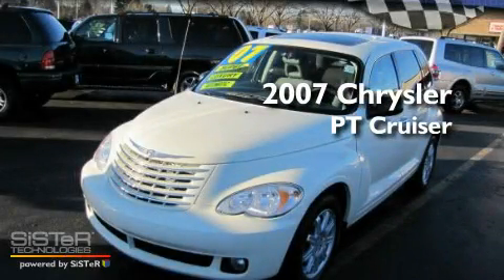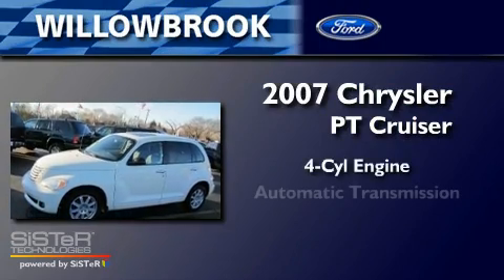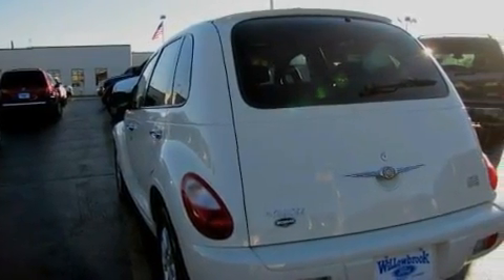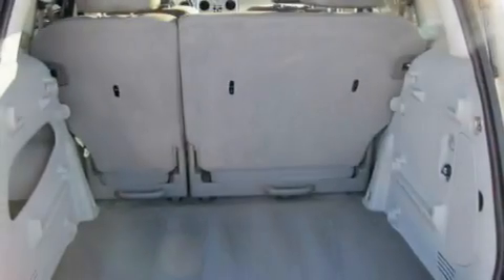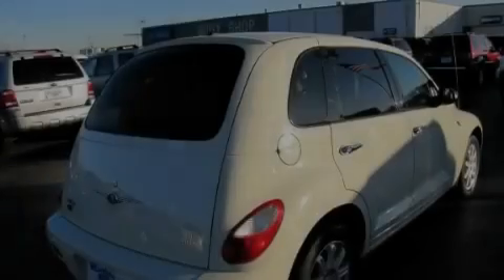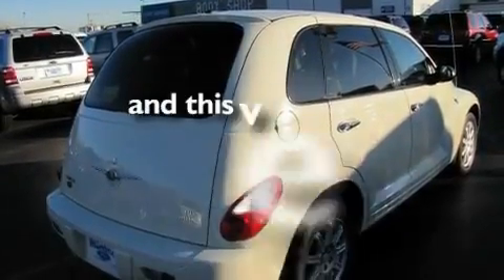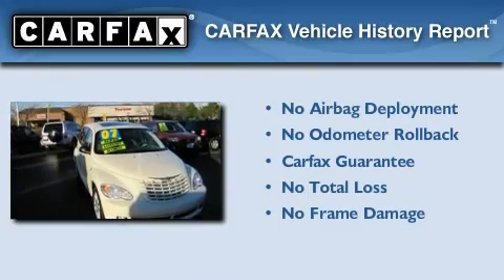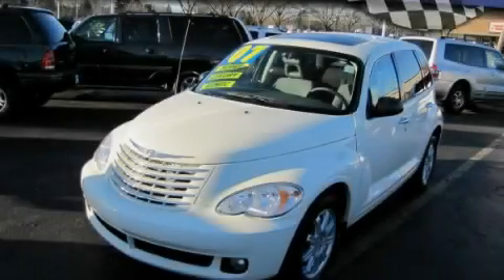2007 Chrysler PT Cruiser Willowbrook IL